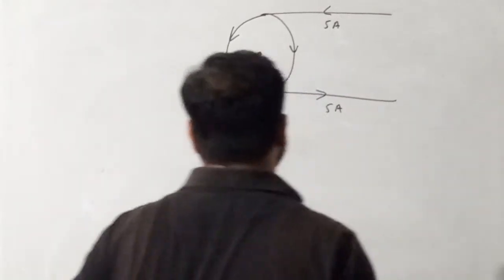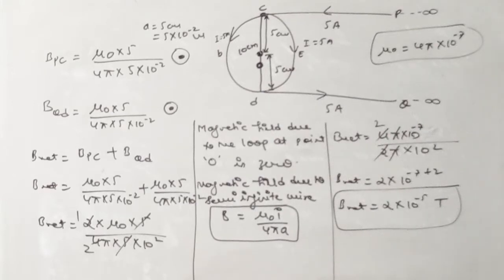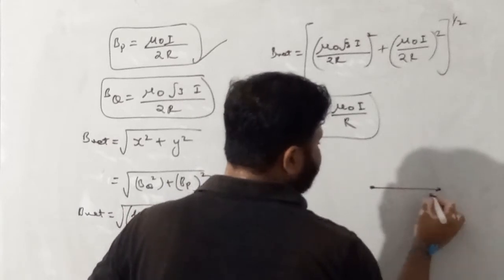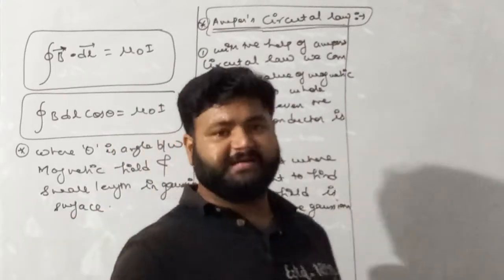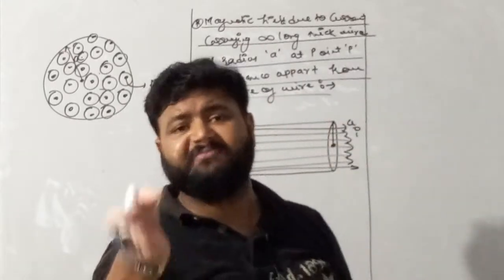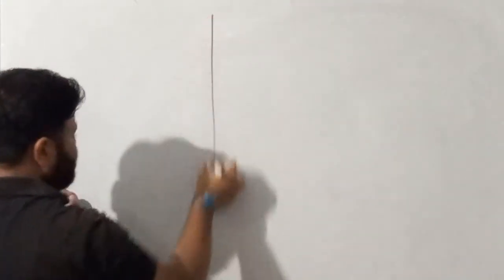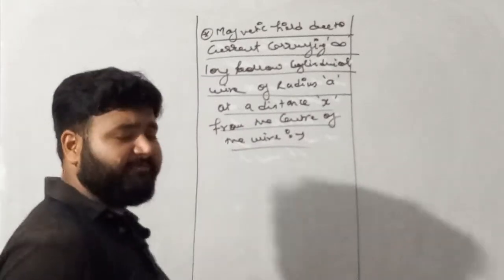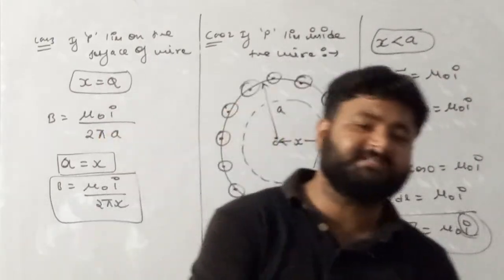MAGNETIC EFFECT OF CURRENT-07